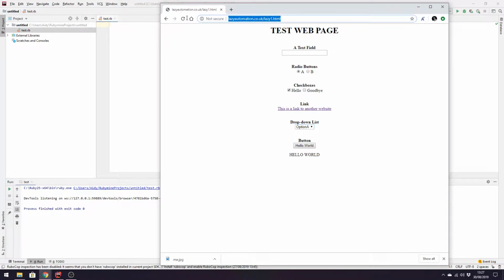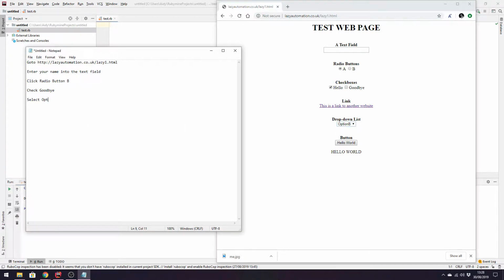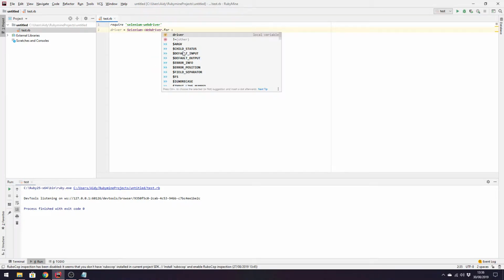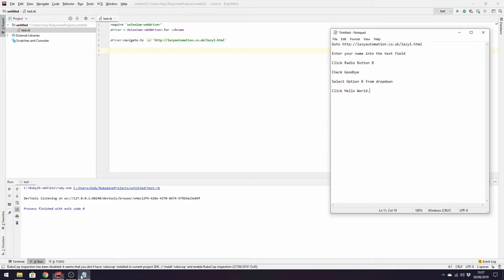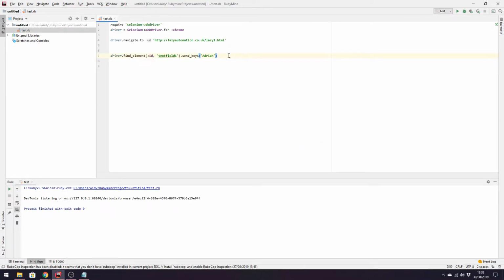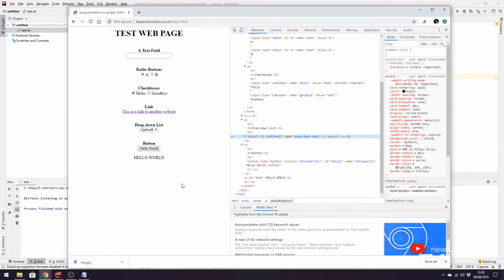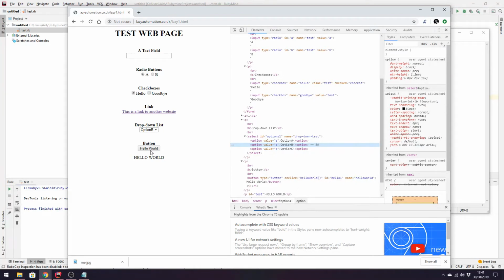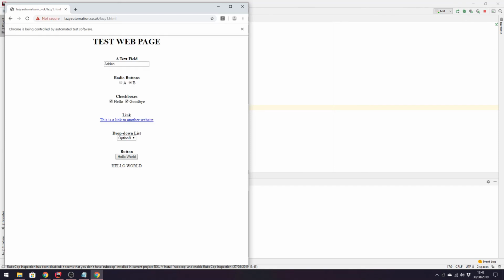Web Automation with Selenium, Ruby & Cucumber Tutorial - Part 5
More interacting with web page elements and a little challenge.